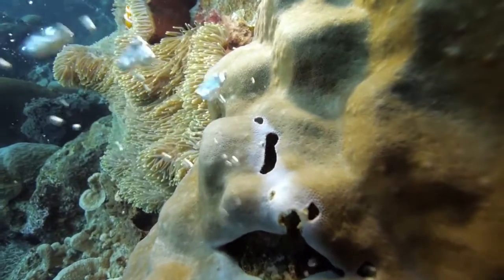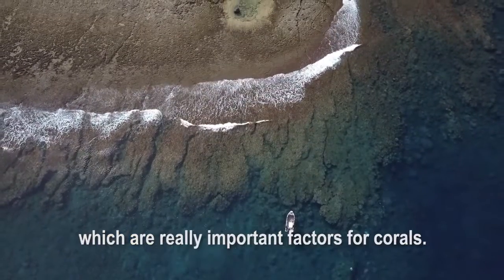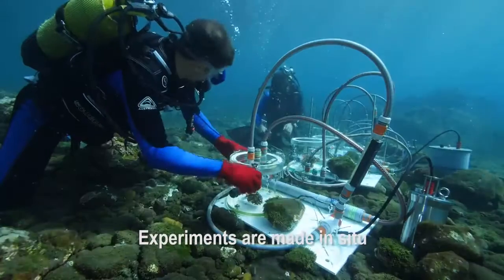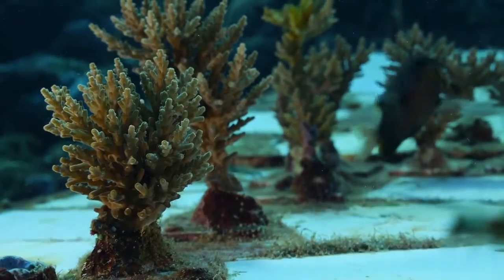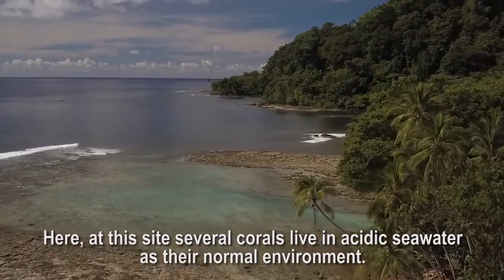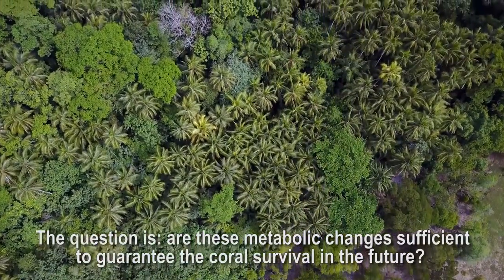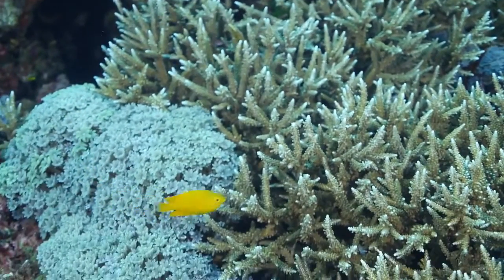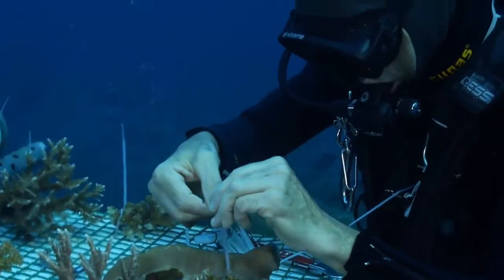CARIOCA Project Coral reef acclimatization to ocean acidification